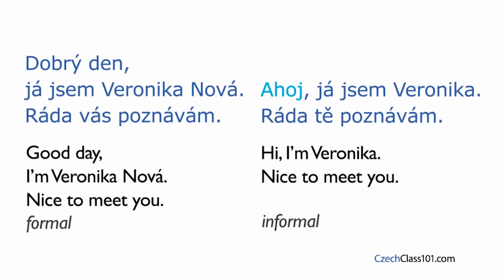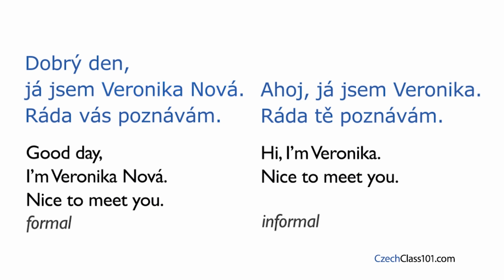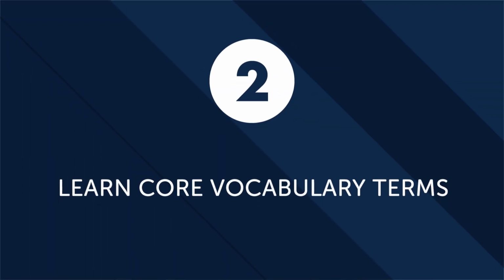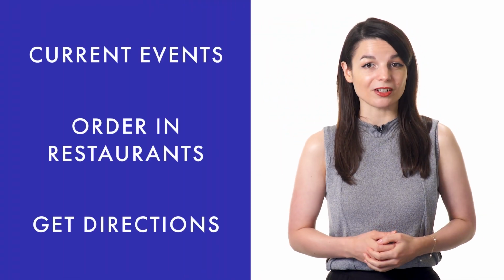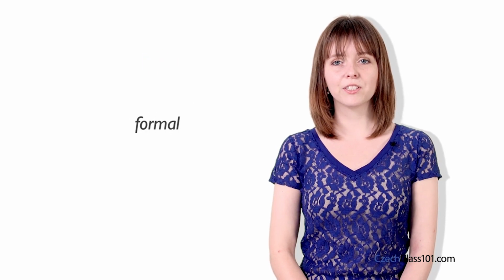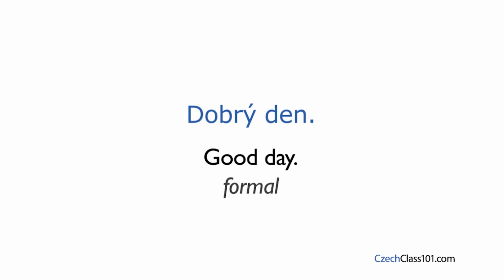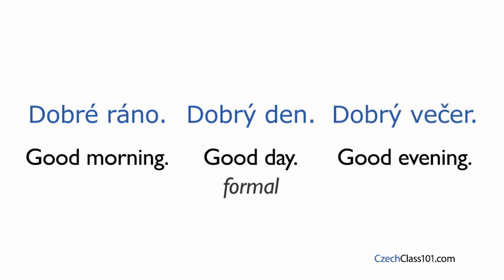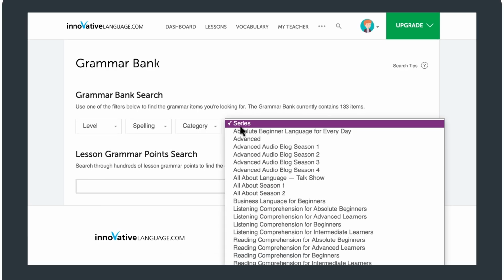Learn Czech Grammar in 20 Minutes: Master Czech Course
← Start speaking Czech like a native, click here and access the best resources to improve your speaking, listening and reading skills!.
↓ More details below ↓

Step 3: Start speaking Czech the fast, fun and easy way!

If you don't understand much Czech and want to be able to understand and speak it, this video is made for you because we will help you improving your Czech skills!
This video will challenge your reading and listening comprehension skills and help you progress in your Czech study.